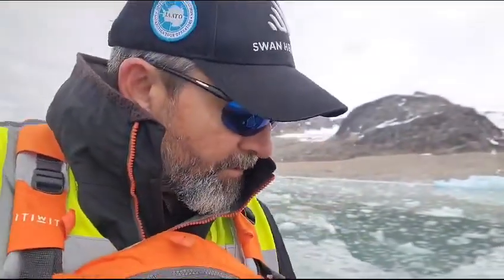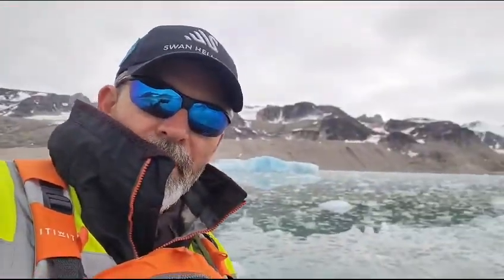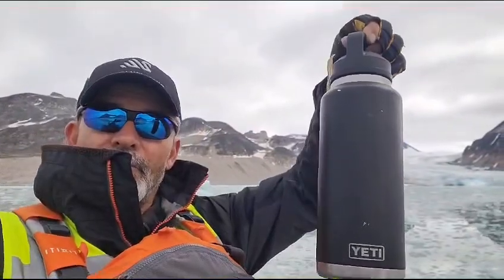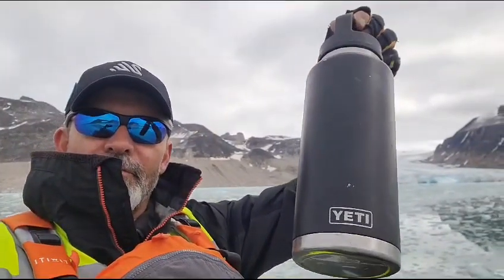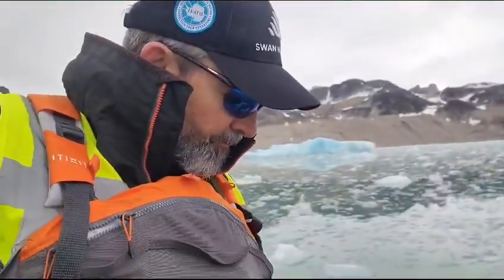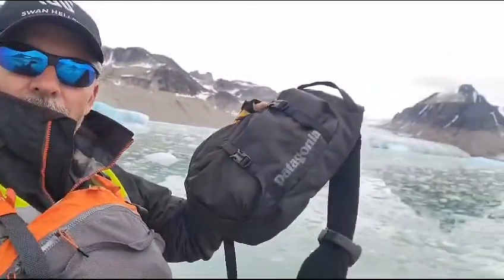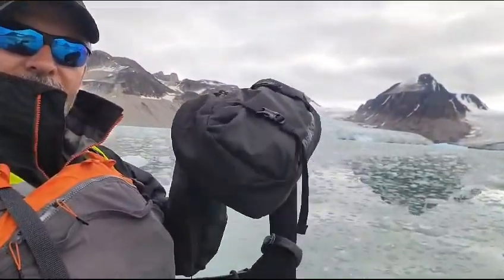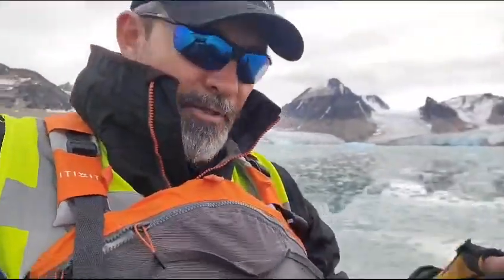July 23, 2023